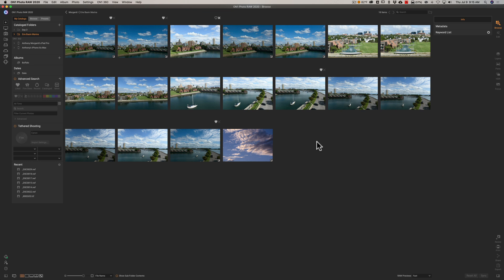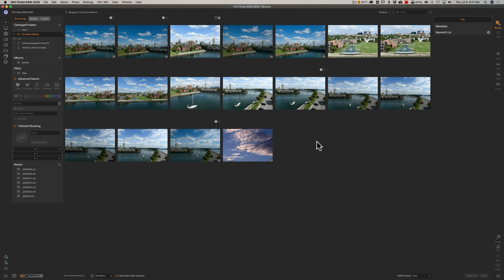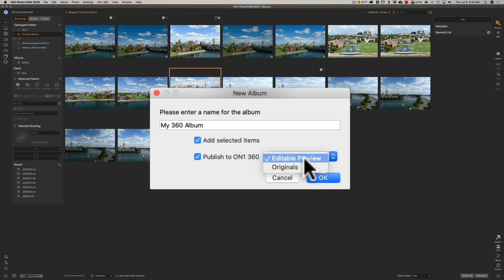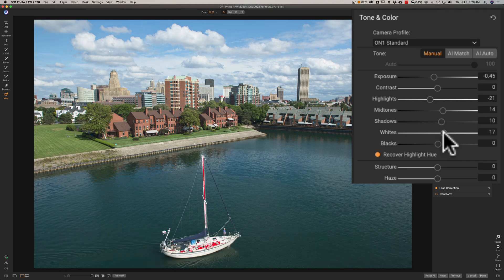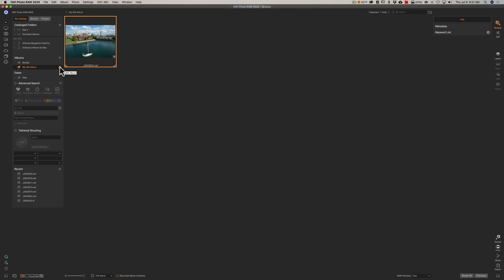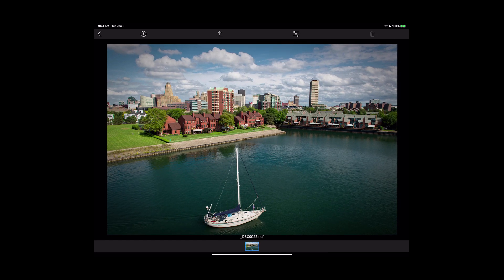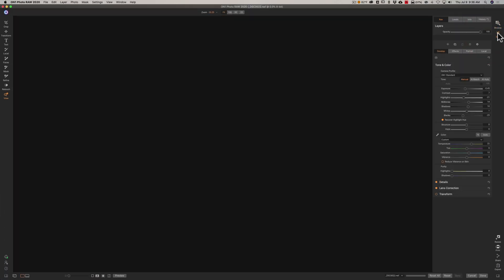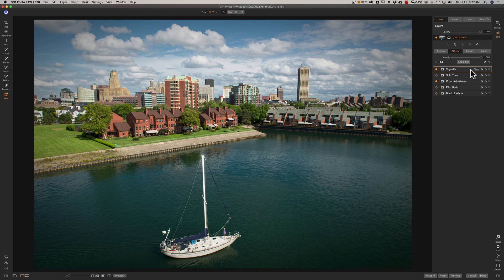On1 360 ROCKS!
On1 Software has announced On1 360. With On1 360, you'll be able to edit images across multiple devices. In this video, I introduce On1 360 then partially edit a RAW file on my computer. I then continue the edit on my smartphone, then I do some more editing on my tablet. Finally, I finish on my computer showing how all the edits, from all three devices, have synced and are current, automatically, without me having to do anything.